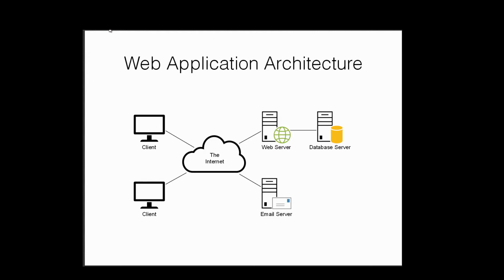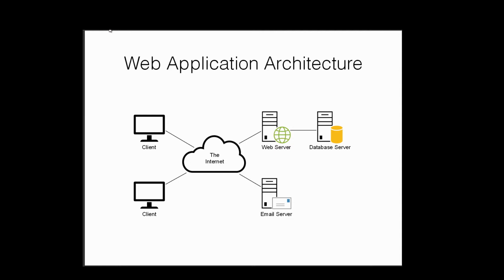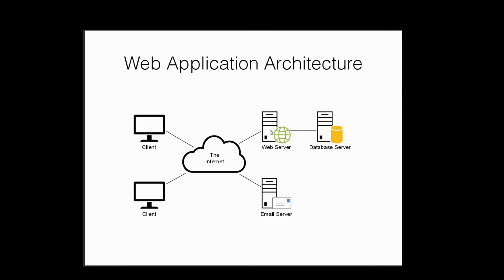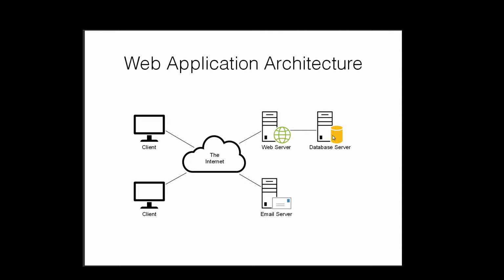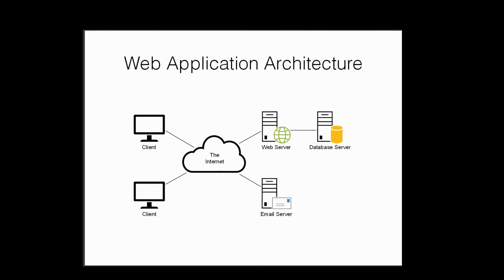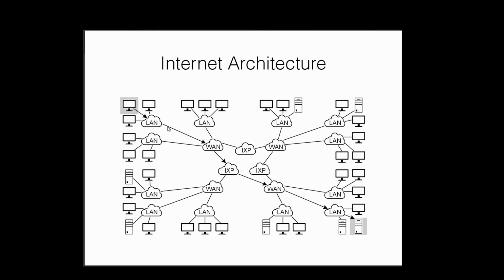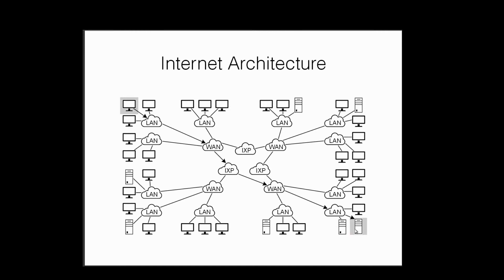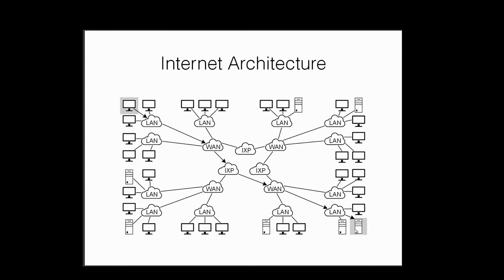CIS 247 Lesson 1, Part 1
Video Lecture for CIS 247 Web Application Programming II, Chapter 1 of the textbook.